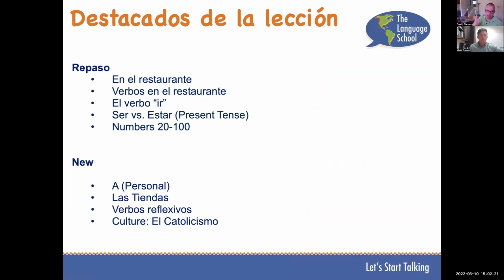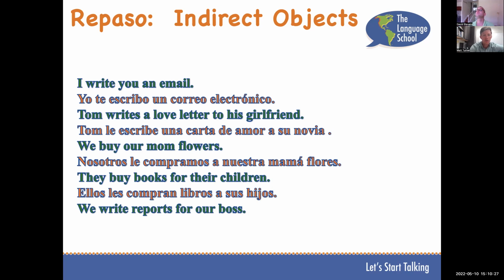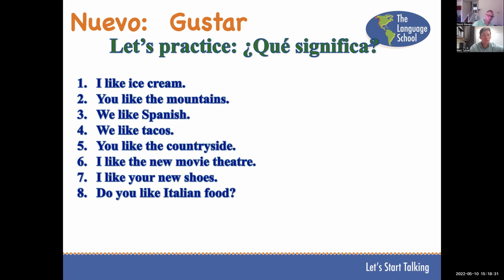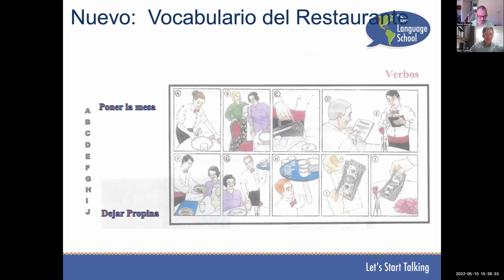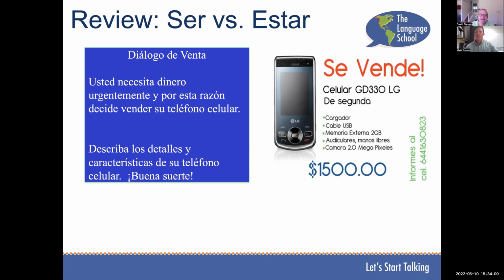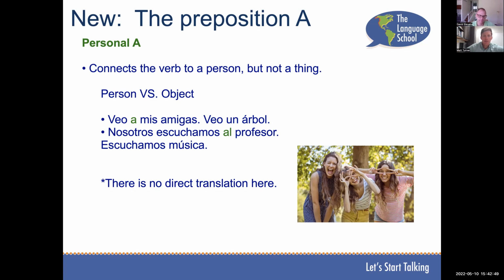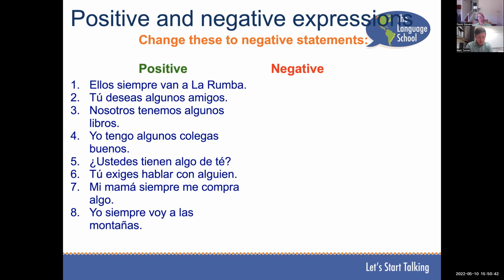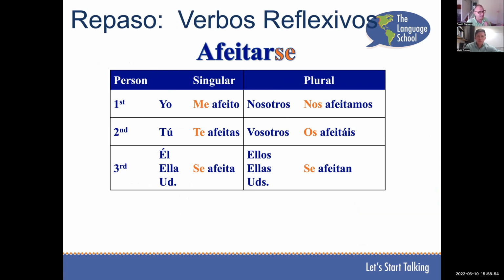Spanish Foundations 3 lesson 7 part 1 2022 mateo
This is the 7th of 10 lessons in the third level of Spanish that The Language School has created, called Let's start talking! Spanish Foundations 3. This PowerPoint presentation includes over 70 slides of visually stimulating material to review and teach students the following:

Repaso

• En el restaurante

• Verbos en el restaurante

• El verbo “ir”

• Ser vs. Estar (Present Tense)

• Numbers 20-100

Nuevo

• A (Personal)

• Las Tiendas

• Verbos reflexivos

• Culture: El Catolicismo